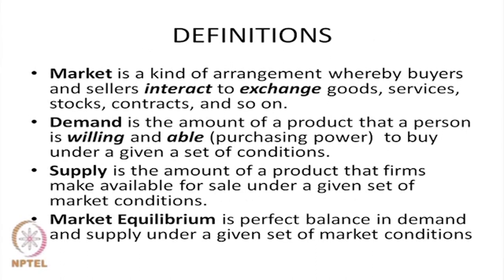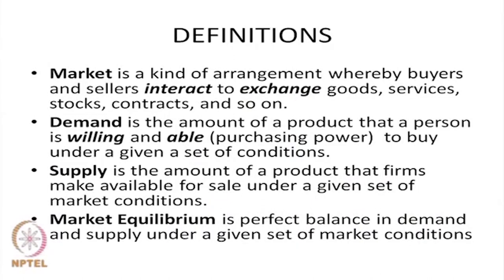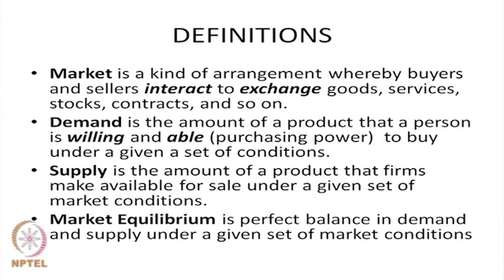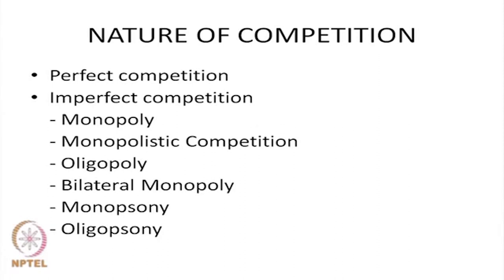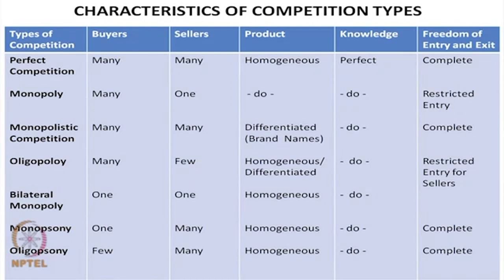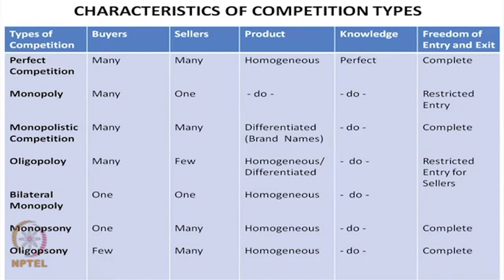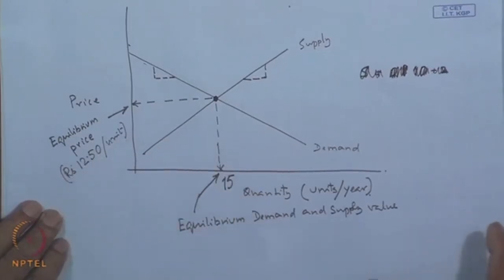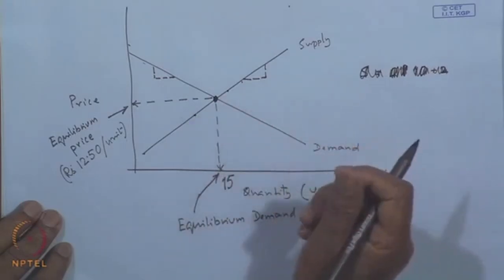Market Equilibrium : Demand and Supply